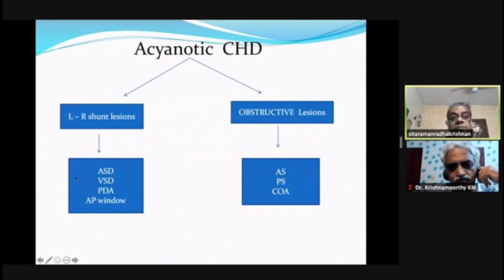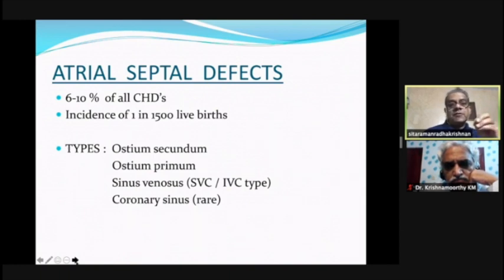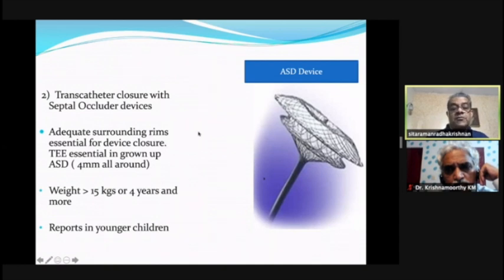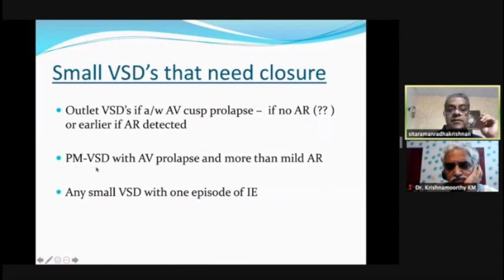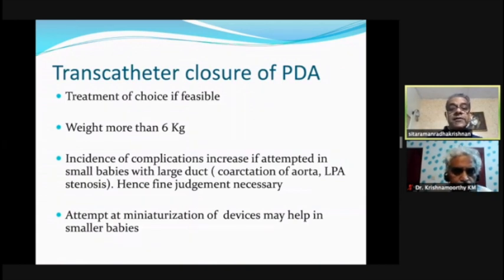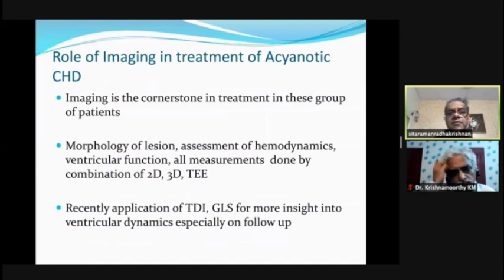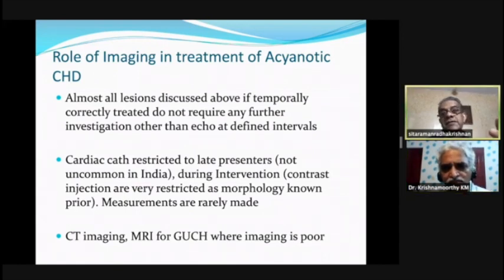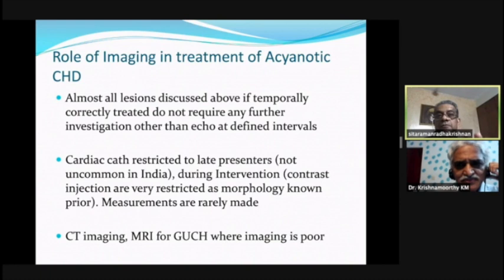Acyanotic CHDs 27 Dec 2020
IAE webinar on acyanotic CHDs
Speaker: Dr S Radhakrishnan
Moderator: Dr K M Krishnamoorthy